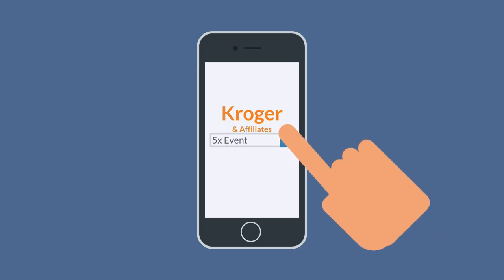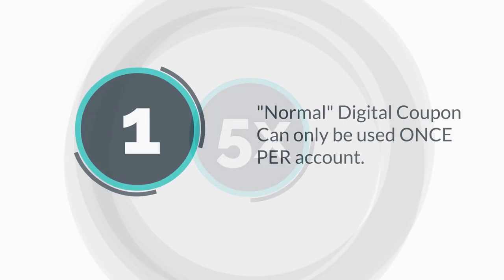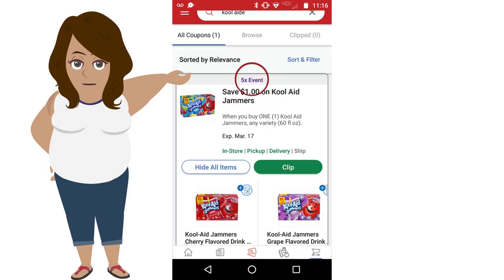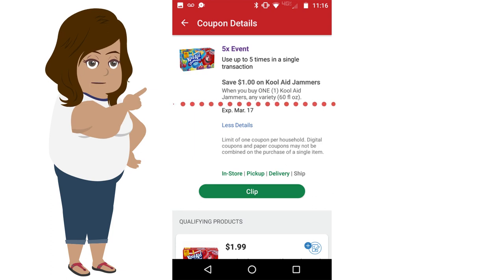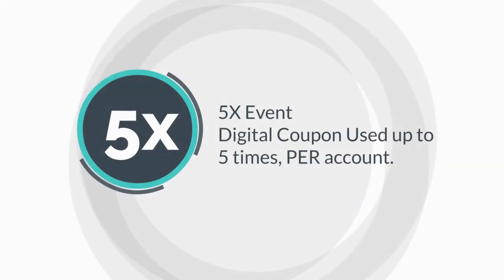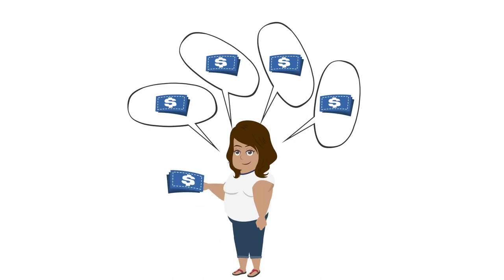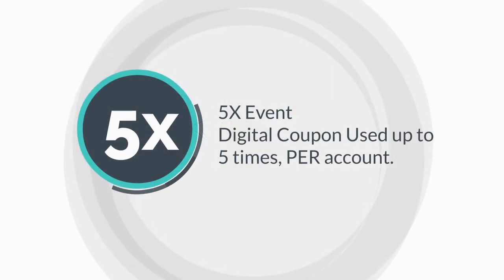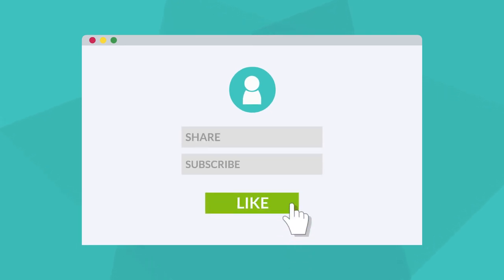Kroger & Affiliates 5X Event. Breaking it Down.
Kroger and Affiliates provide so many amazing specials and promotions for it's customers. One of the promotions going on currently is their 5X Event. In this Video I break down how to read and understand exactly what that means.